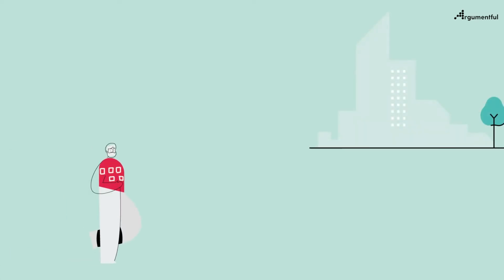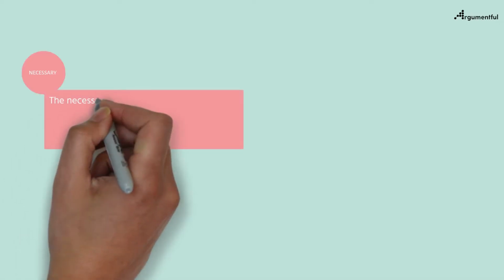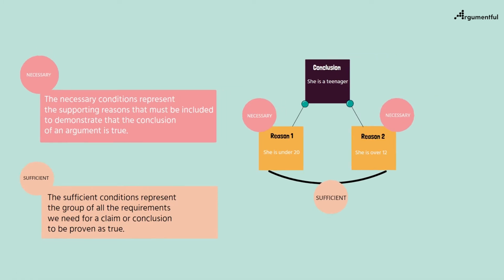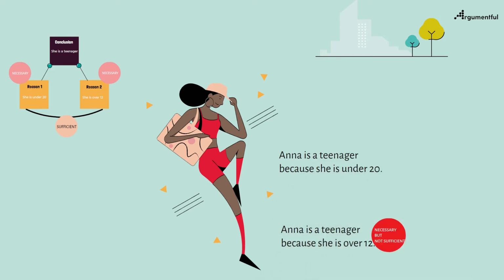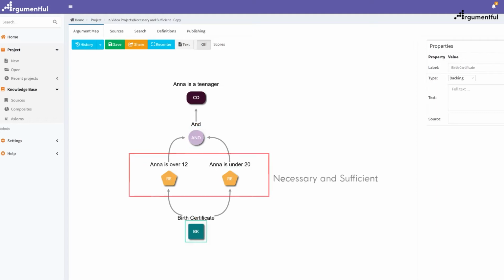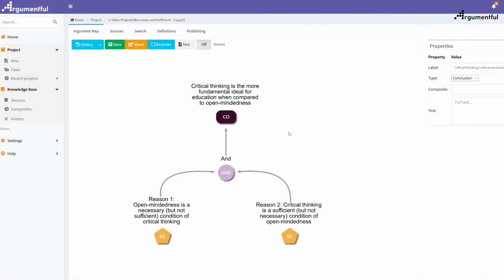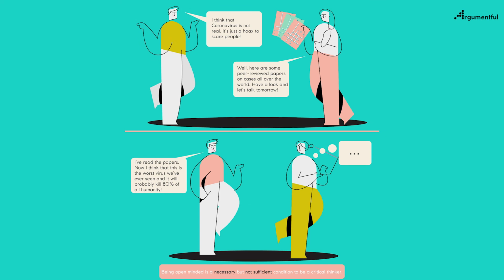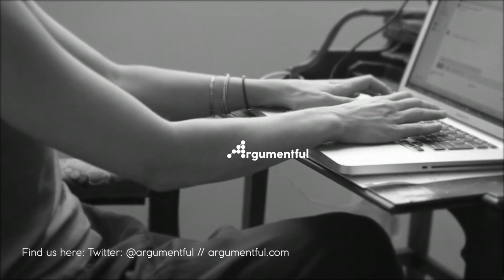Necessary and Sufficient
In this video we will discuss the concepts of necessary and sufficient within the critical thinking context.

FURTHER READING
You can read more on this and other subjects on our blog,